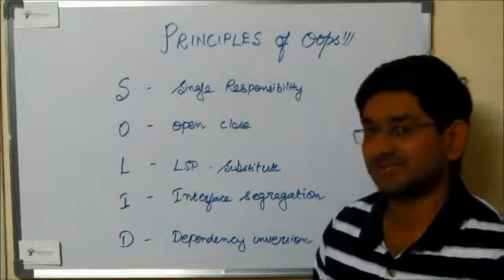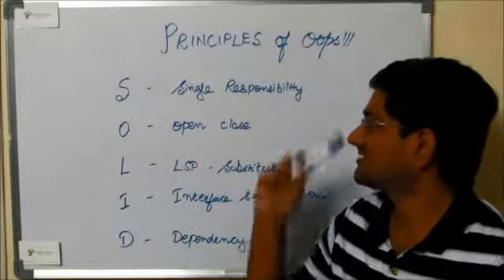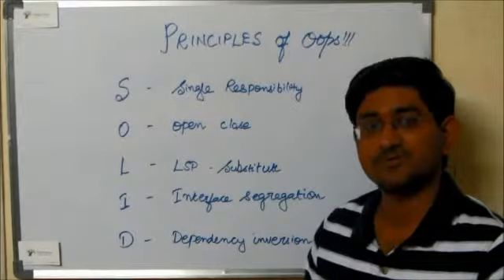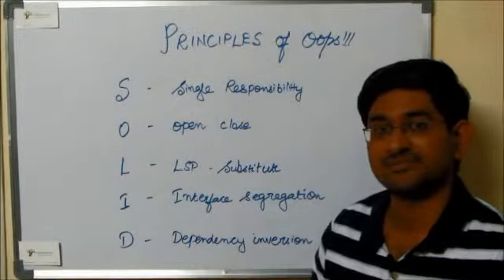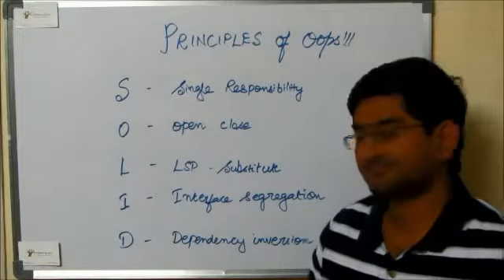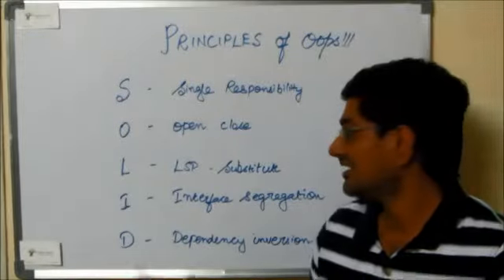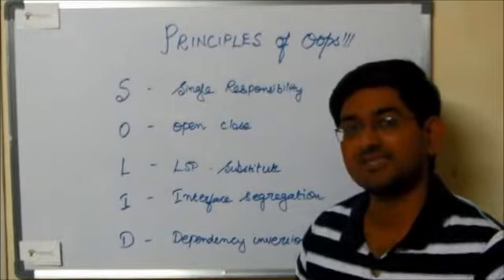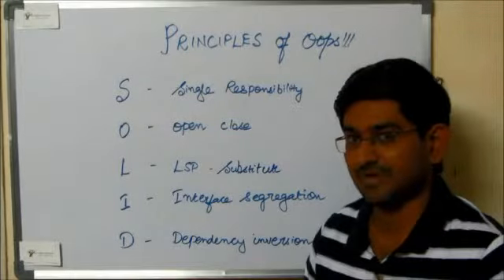Opengyan : Principled approach to class building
This Opengyan video explains a principled approach to writing a class. Not every class has class. This solid principle helps to write a proper class. Consider this principle, explore further and continue objectifying the world.